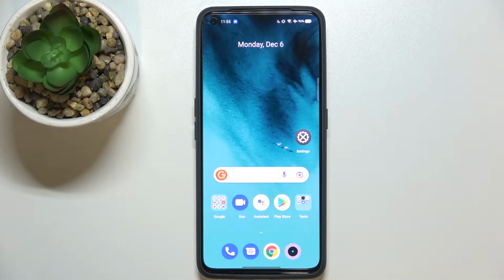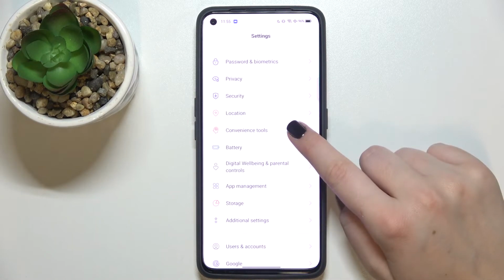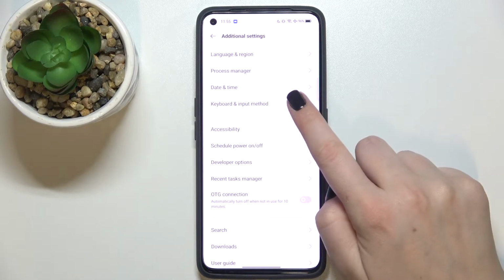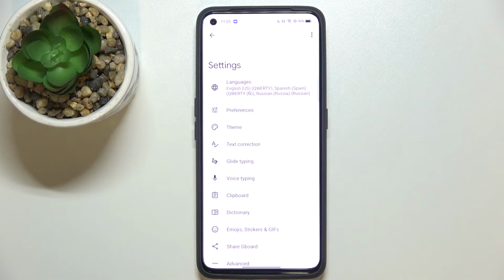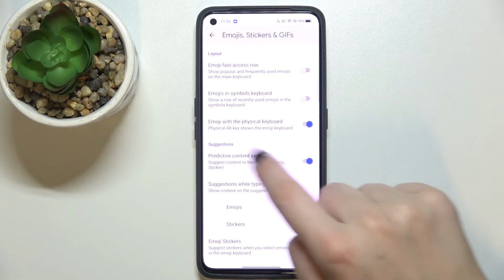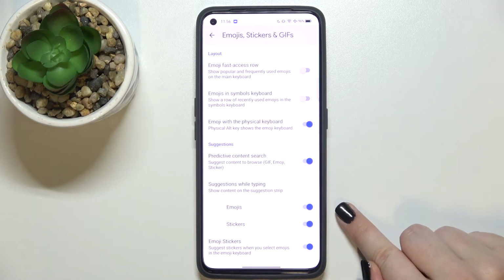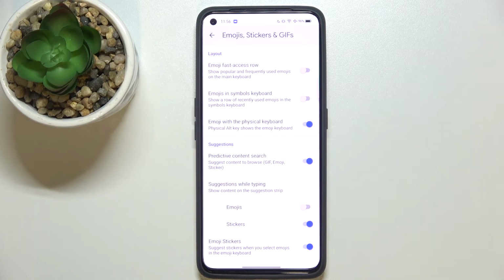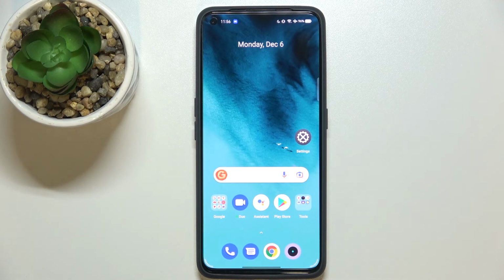REALME GT Neo 2 - How To Activate Emoji Suggestions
If you want to get Emoji suggestions for  REALME GT Neo 2, this video might be essential. Simply follow our step-by-step video tutorial and learn how to enable emojis suggestions for REALME GT Neo 2.

Emoji Suggestions on REALME GT Neo 2 ?
How to turn on Emoji Suggestions on REALME GT Neo 2 ?
How to activate emoji suggestions for REALME GT Neo 2 ?
How to enable emoji suggestions on REALME GT Neo 2 ?